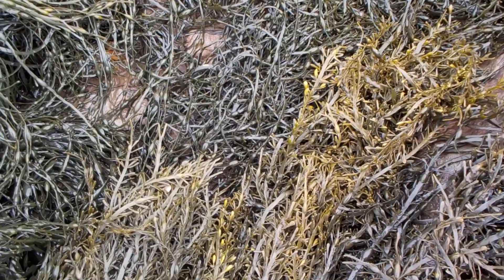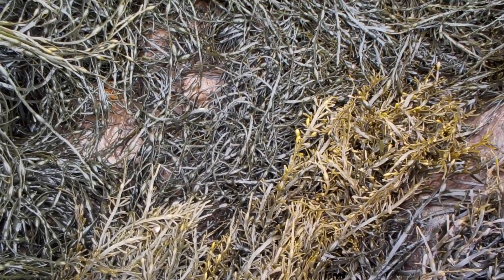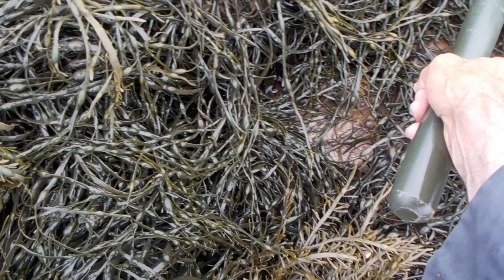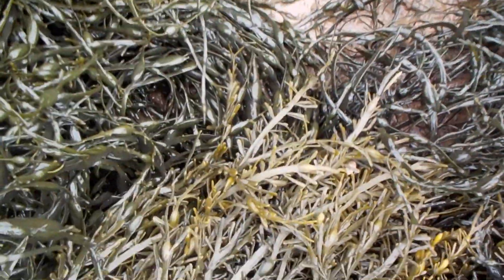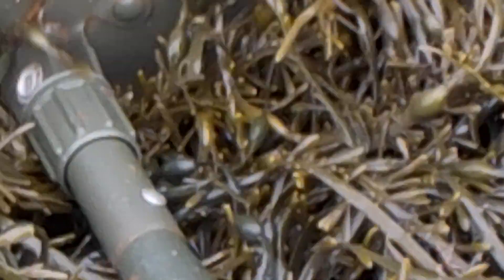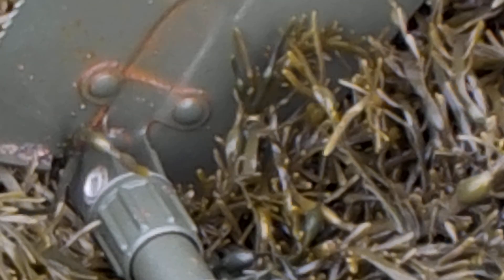Crabby moment Aug 26 2019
Crabby moment on the beach